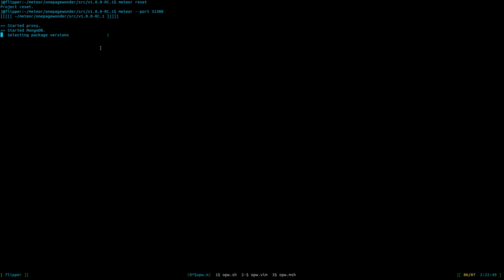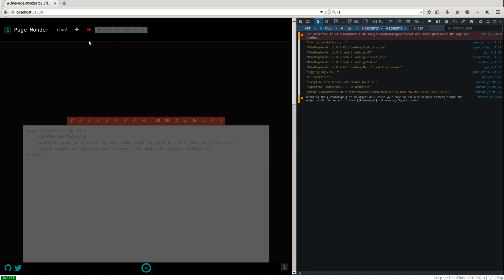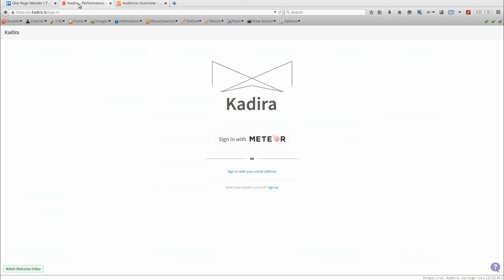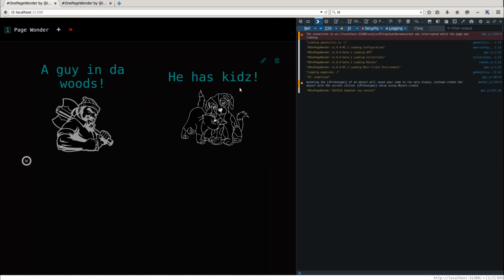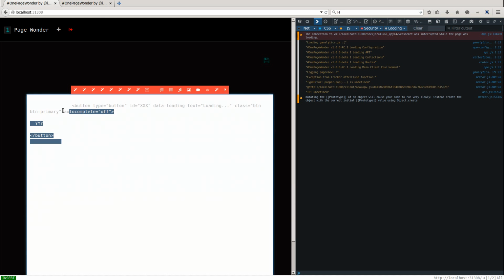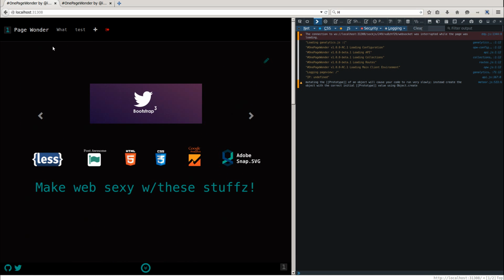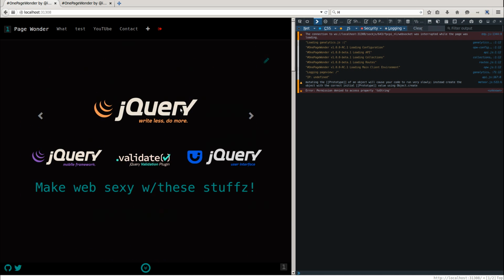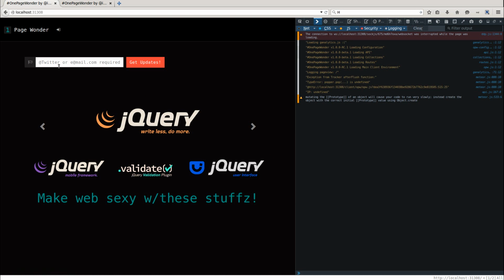OnePageWonder v1.0.0-RC.1 by @iDoMeteor built with MeteorJS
OnePageWonder development video.